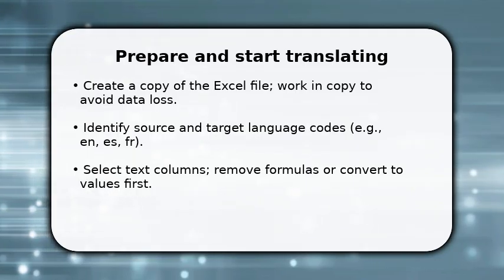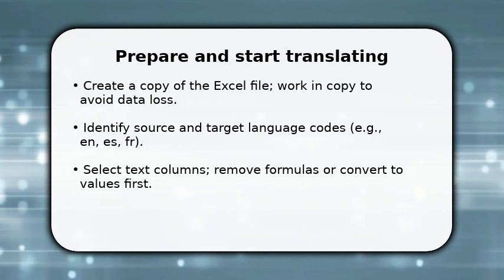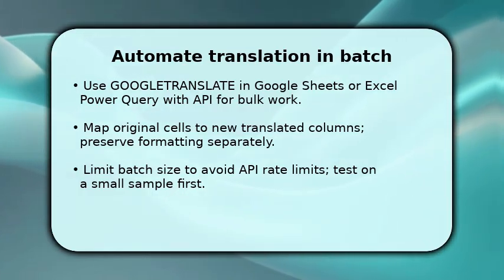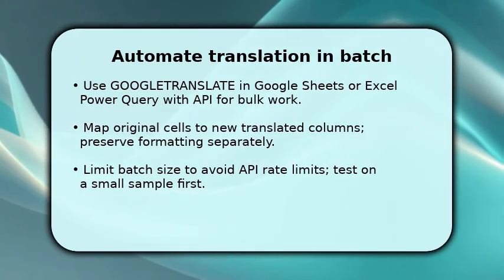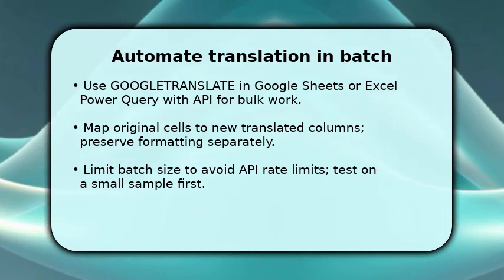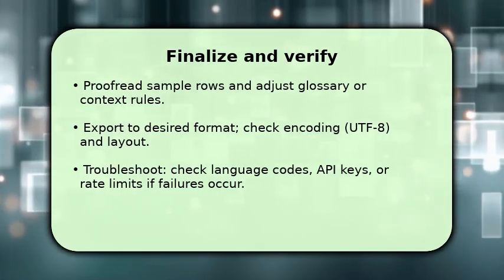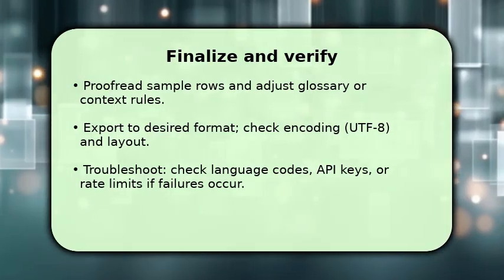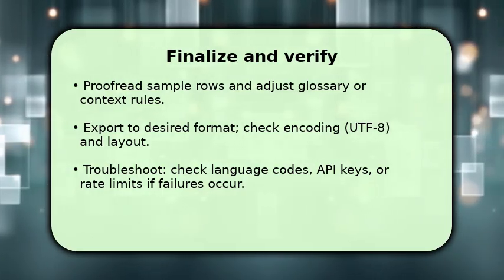How to Translate Excel File (easy Method)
How to Translate Excel File (easy Method) | 🔒 Surfshark VPN Deal — Stay private and secure. $1.99/mo + 3 Months Free ▸

Learn the straightforward method to convert your Excel spreadsheets into readable text or other formats. This video guides you through step-bythy process, ensuring a smooth translation experience without complex software.

Excel, translate excel file, convert excel data, excel to txt conversion guide, easy method for translating Excel, step by step spreadsheet translation, no need advanced tools required, excel import/export tutorial, data extraction from Excel, simplify your files